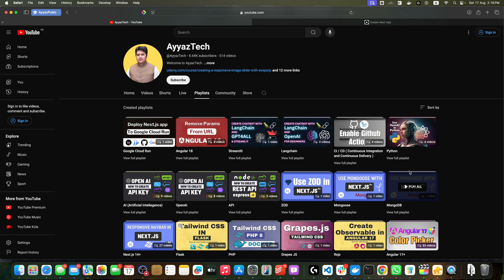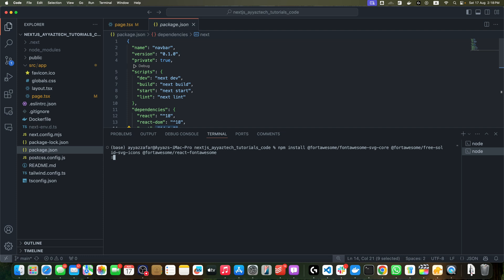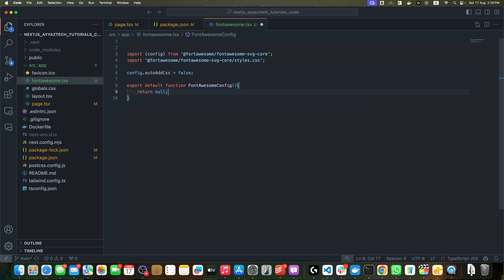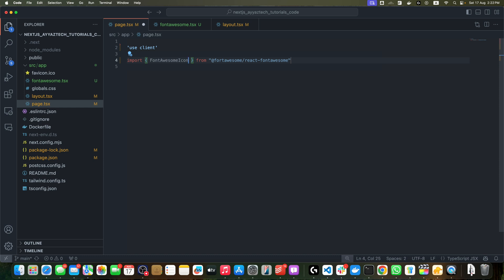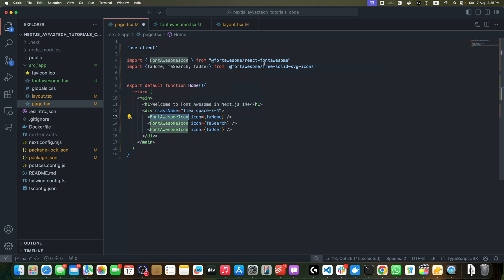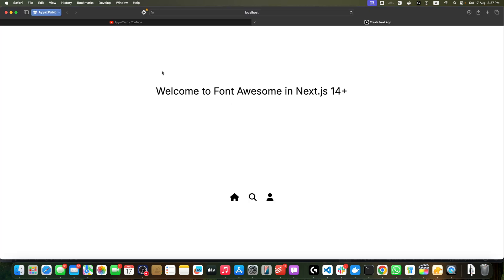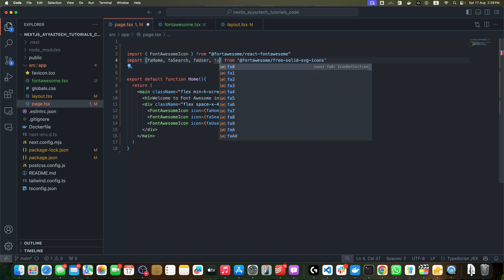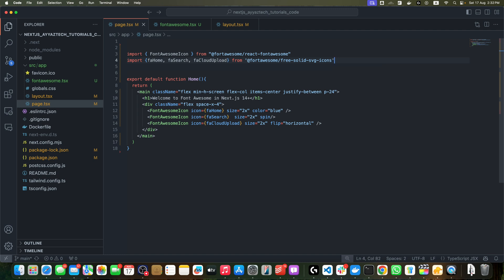How to add font awesome icons in Next.js 14 app directory?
In this tutorial, I walked through the steps of adding Font Awesome icons to a Next.js 14 project using the app directory structure. I started by ensuring the project setup, then moved on to installing necessary Font Awesome packages. After installation, I detailed the creation of a Font Awesome configuration file and how to integrate this configuration with Next.js. Finally, I demonstrated adding and customizing Font Awesome icons in a Next.js component, offering tips on keeping bundle sizes small and organizing icons efficiently.

Chapters:
00:00 Introduction to adding Font Awesome in Next.js 14
00:35 Creating a Next.js 14 project
01:13 Checking Next.js version and project setup
01:55 Installing Font Awesome dependencies
02:27 Configuring Font Awesome in Next.js
03:14 Integrating Font Awesome with Next.js
03:51 Using Font Awesome icons in a component
05:07 Customizing Font Awesome icons
07:00 Verifying without useClient works
07:34 More customization options
08:08 Best practices and tips
09:13 Wrapping up and next steps